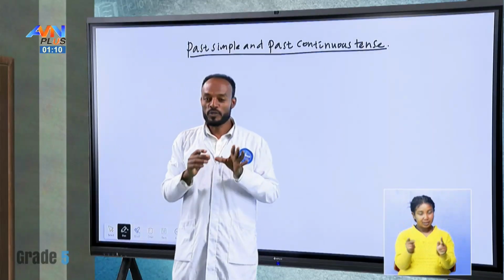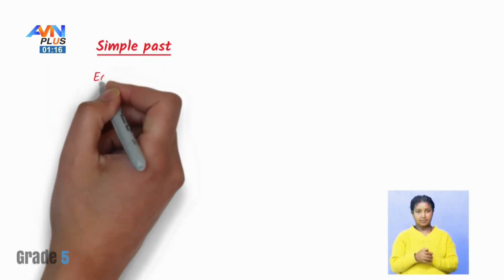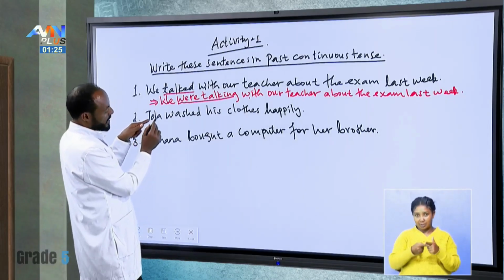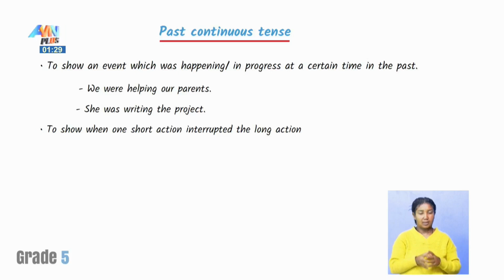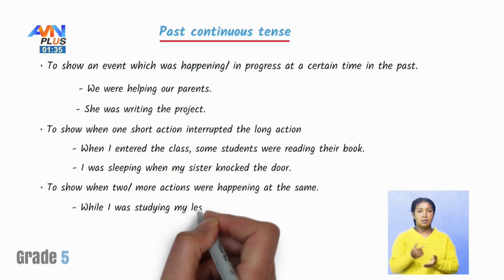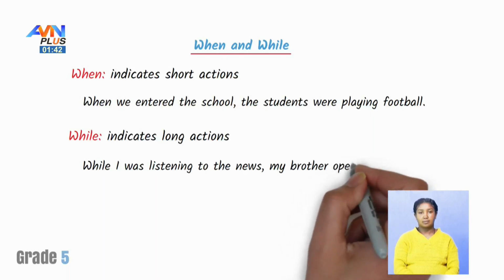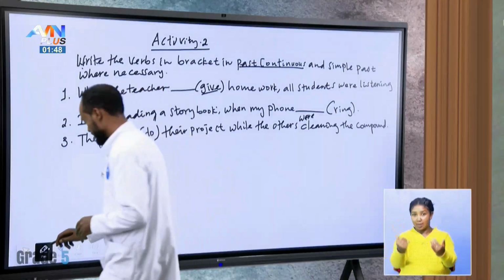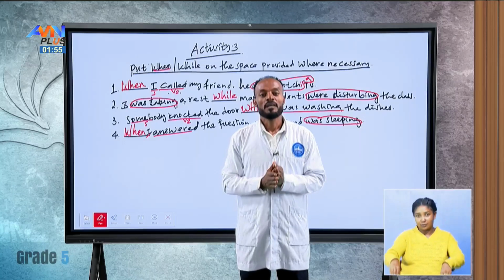English Grade 5